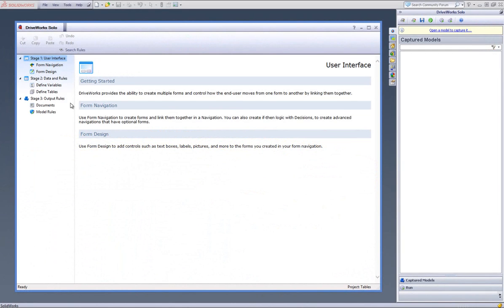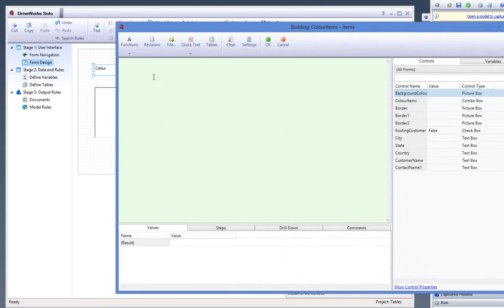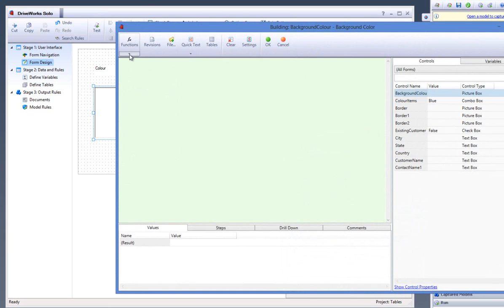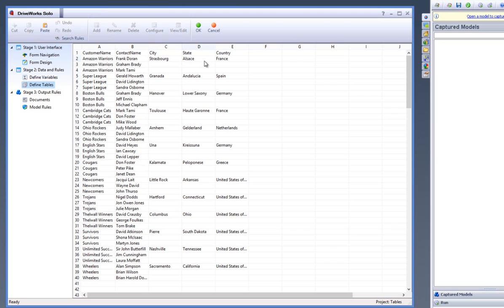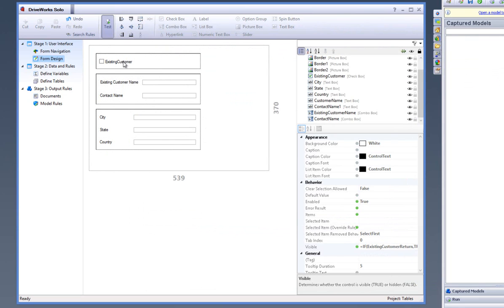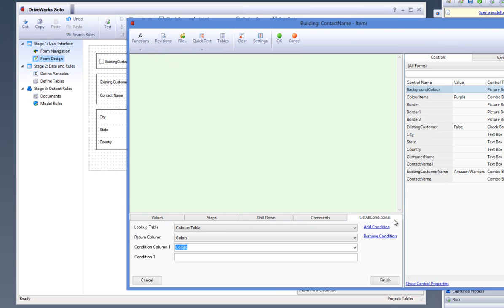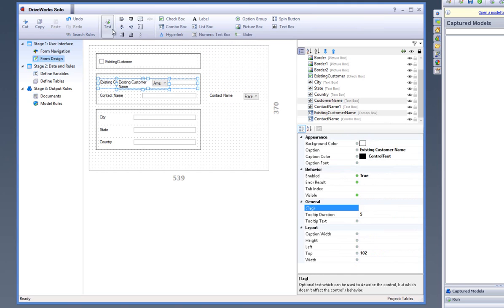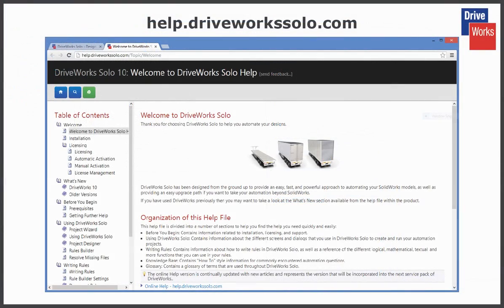DriveWorks Solo - Using Static Data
How to use static table data with DriveWorks Solo